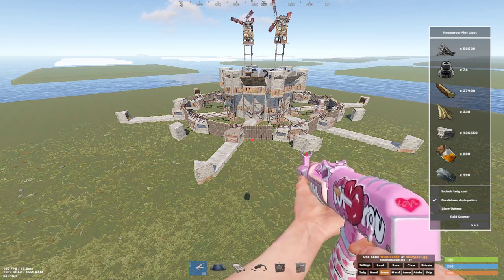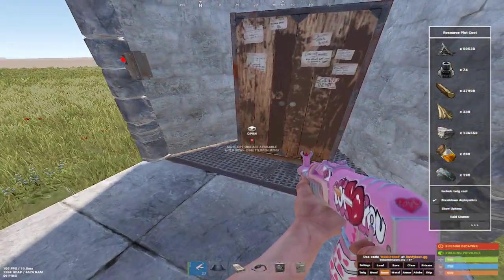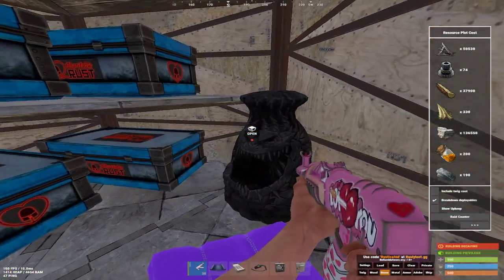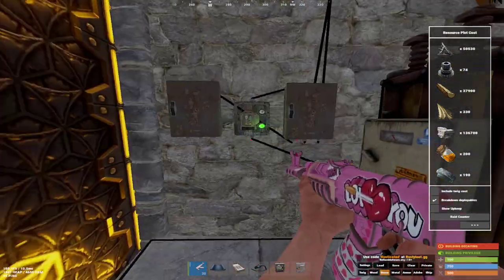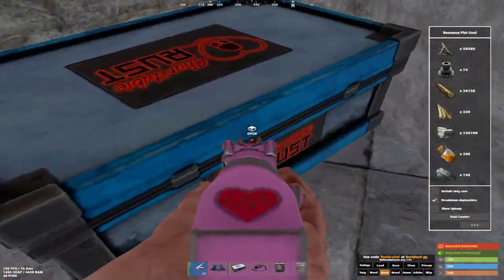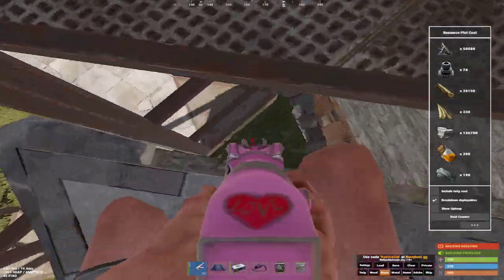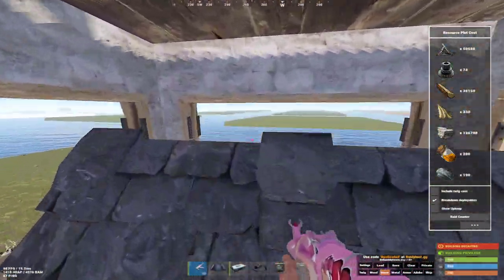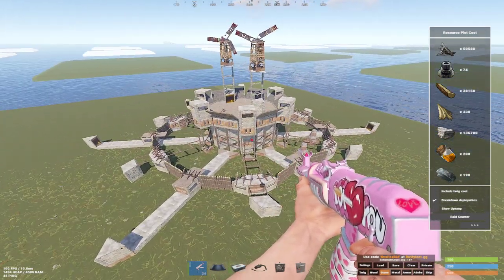The HJCK clan original base design (The Restardinator) Solo/duo/trio Rust base design.